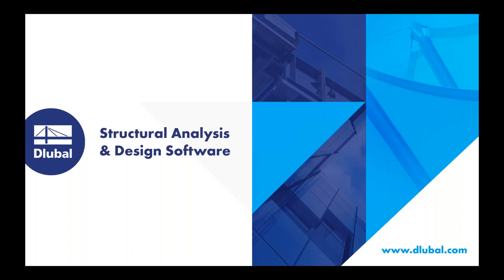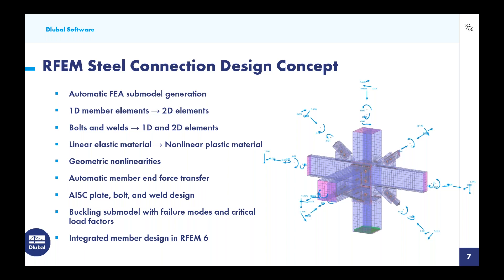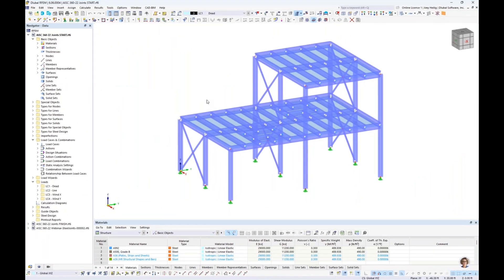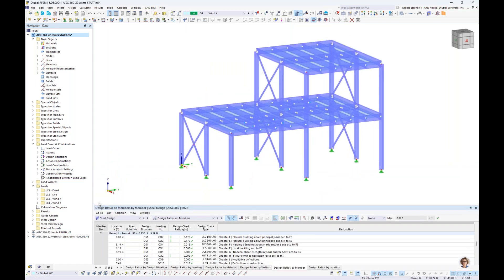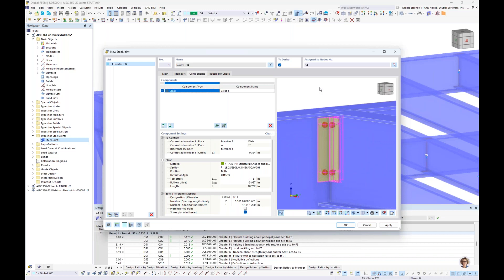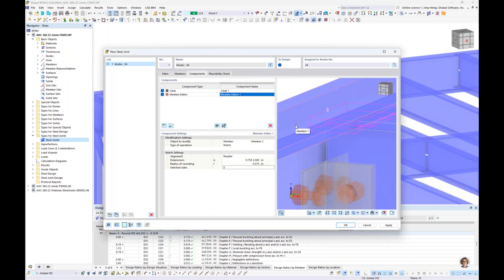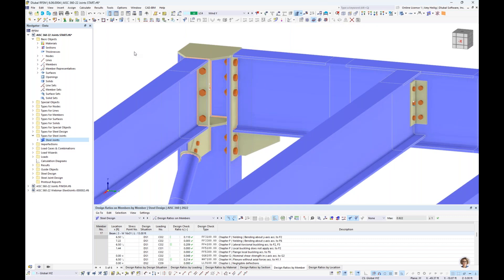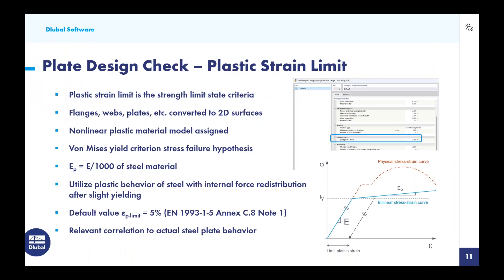[EN] Webinář | Posouzení ocelových přípojů podle AISC 360-22 v programu RFEM 6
Tento webinář představuje úvod do návrhu ocelových přípojů podle podle AISC 360-22 v programu RFEM 6.

Podrobný program:
00:00 Úvod
02:52 Ocelové přípoje Představení a aktualizace addonu
13:25 Posouzení konstrukce, zatížení a prutů
16:55 Ocelové přípoje Zadání dat addonu
40:12 Zadání konfiguračních dat
47:51 Ocelové přípoje Kontrola výsledků addonu
57:55 Závěr